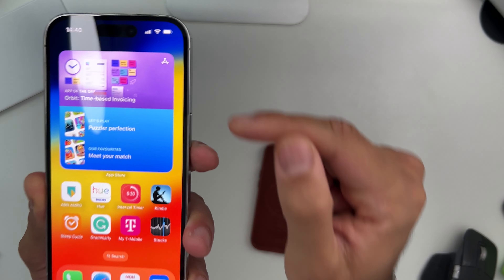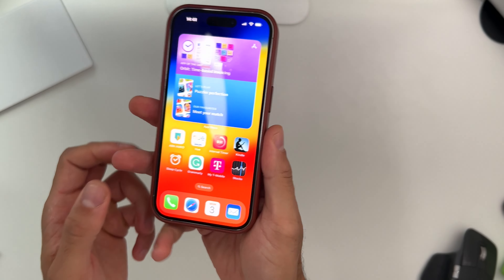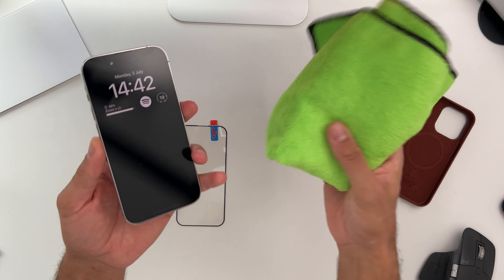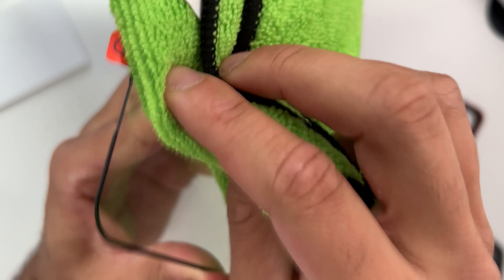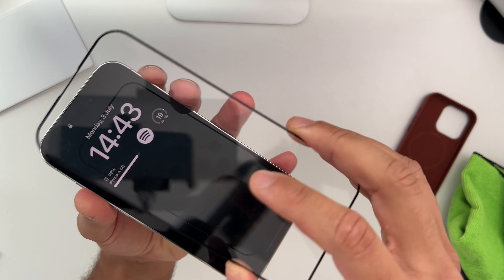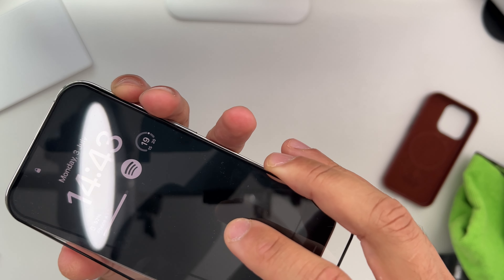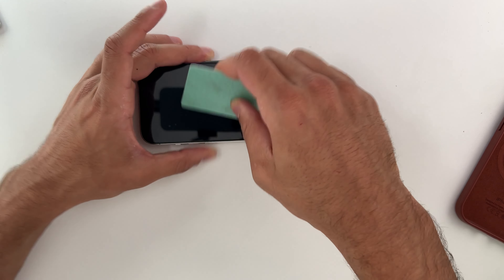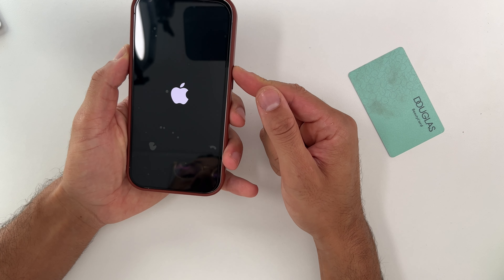Can you remove that silver line that's visible on the iPhone Pro Models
Get valuable tips on how to be more productive with technology delivered straight to your inbox